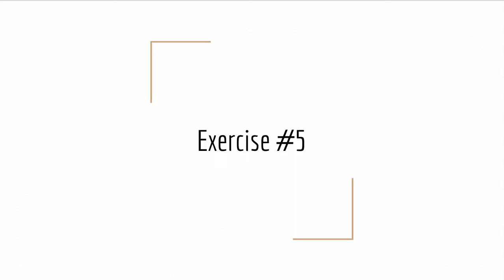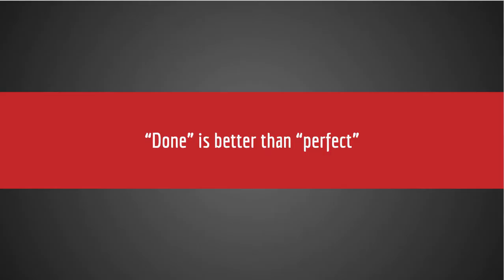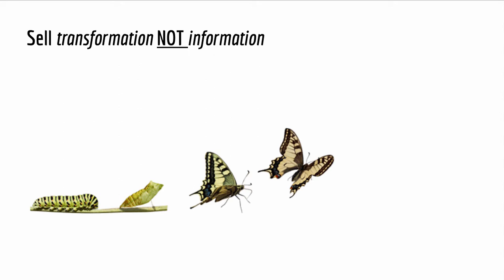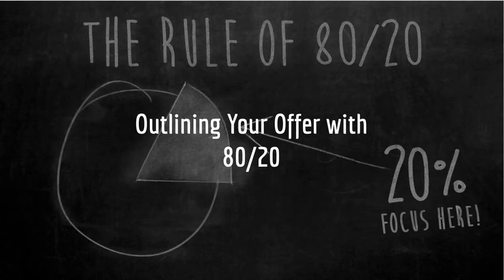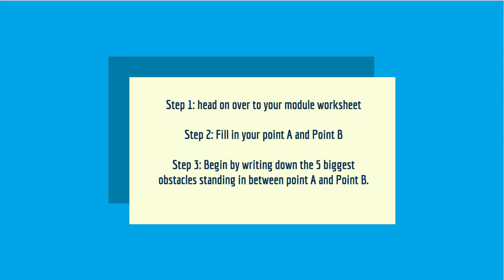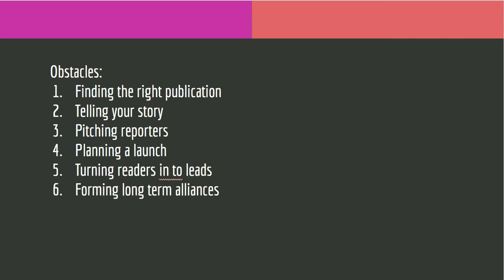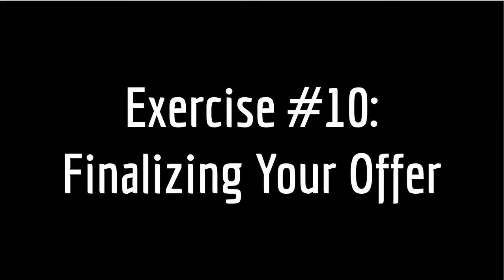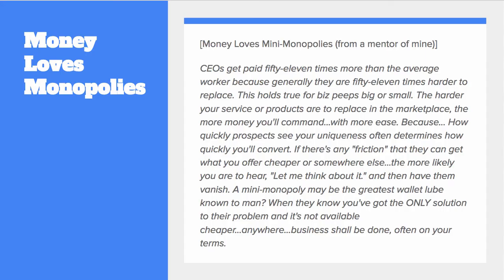Finalizing Your offer